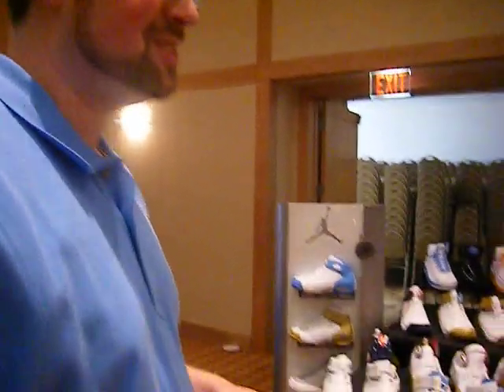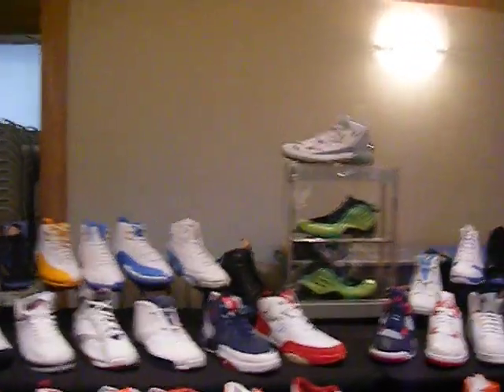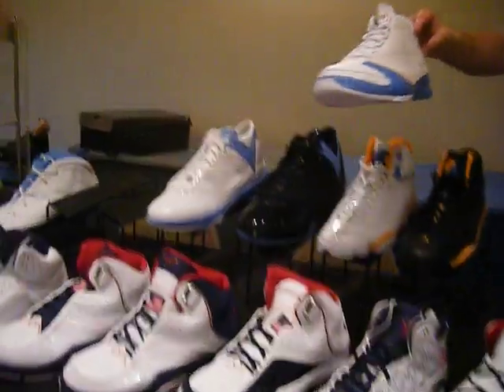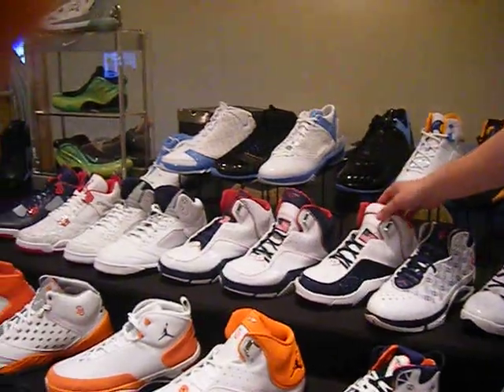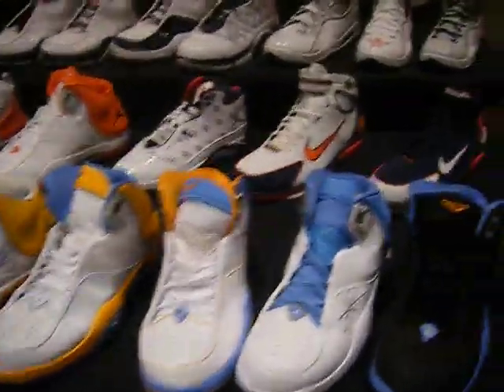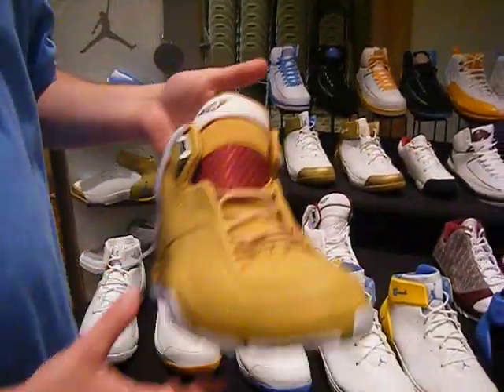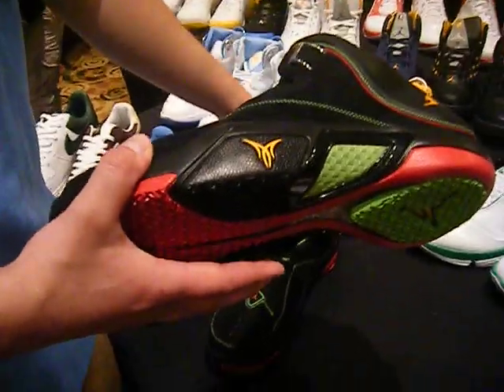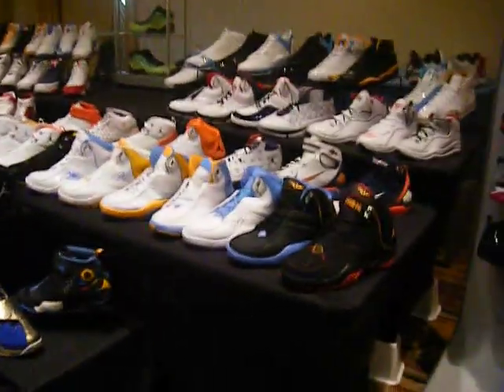Cincinnati Sneaker Showcase 2009 tprel